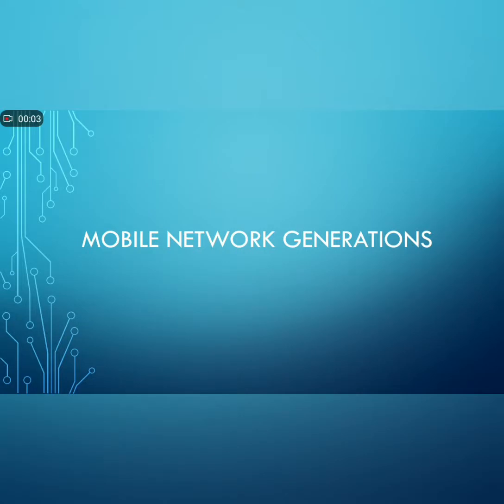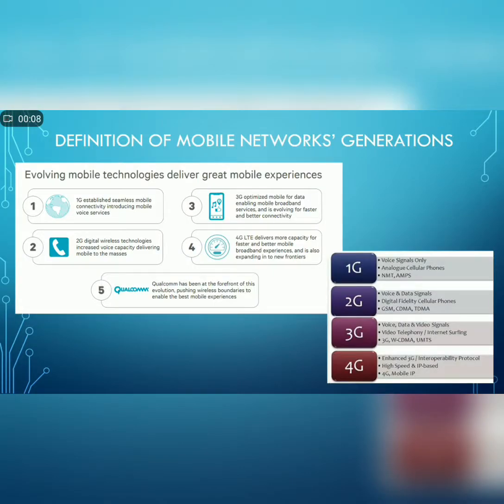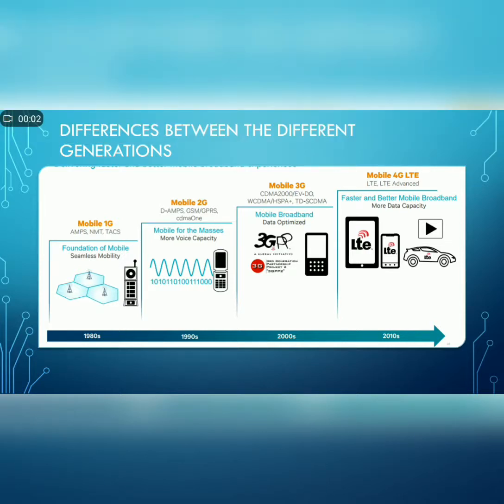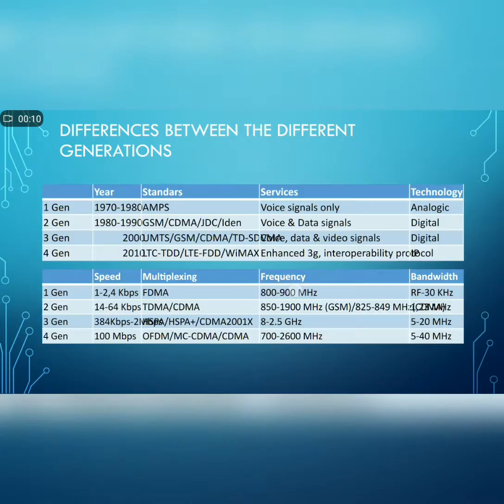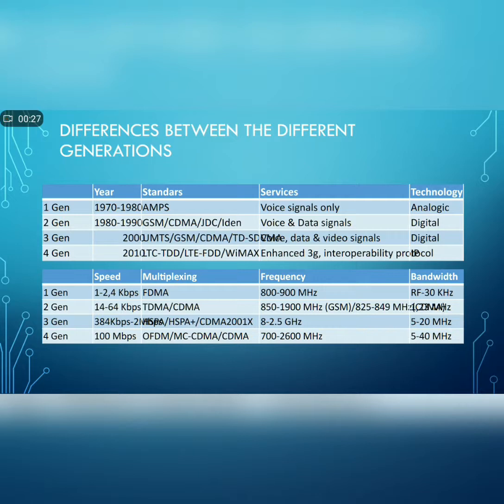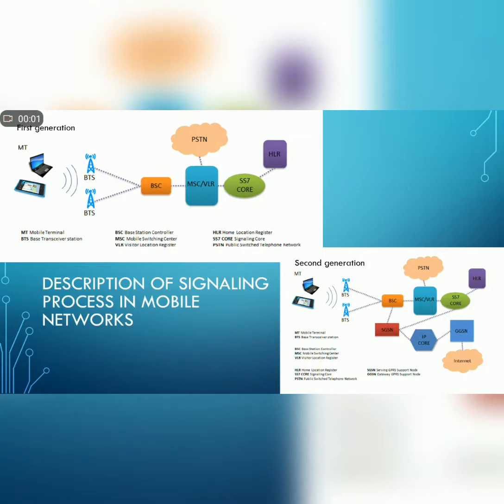Mobile Generation Networks